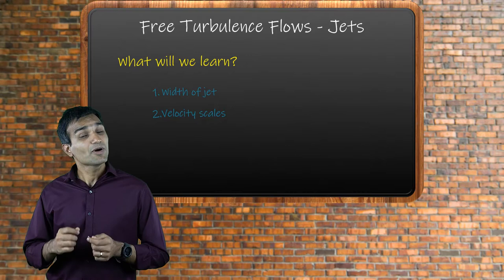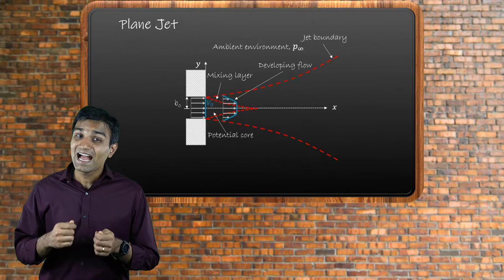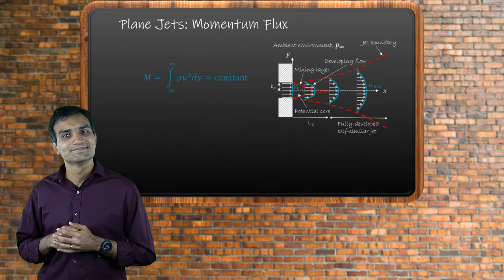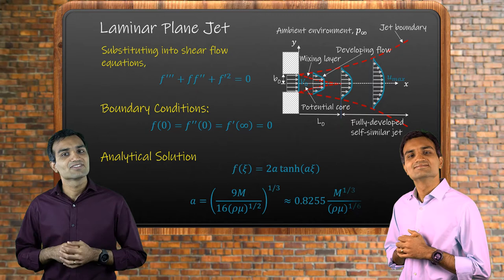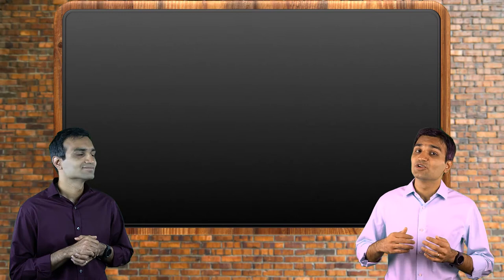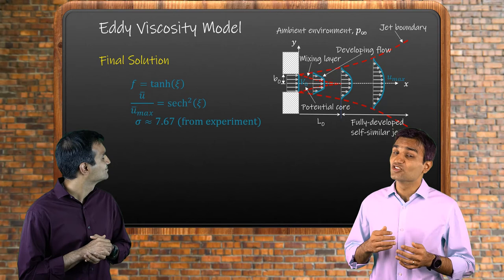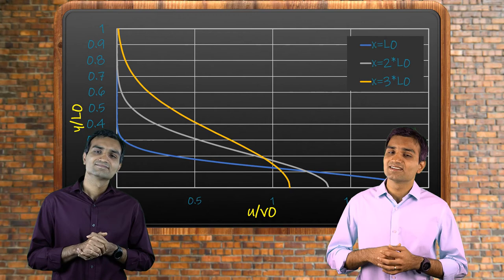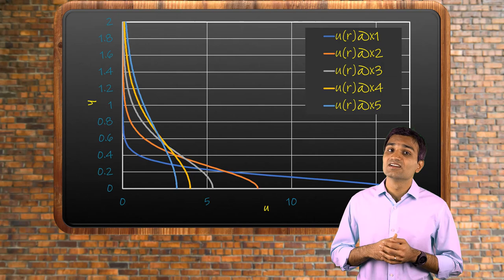Free Shear Flows 1: Jets — Lesson 5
This video lesson defines a jet as a flow exiting a confined source into the ambient environment. This jet is characterized by an inviscid zone near the opening of the confined source, a developing zone in which the fluid velocity decreases to the ambient air velocity at the outer boundary of the jet, and a fully developed self-similar zone farther out in which the flow of the jet is smooth and the shape is stable. This lesson is part of the Ansys Innovation Course: Real External Flows. To access this and all of our free, online courses — featuring additional videos, quizzes and handouts — visit Ansys Innovation Courses